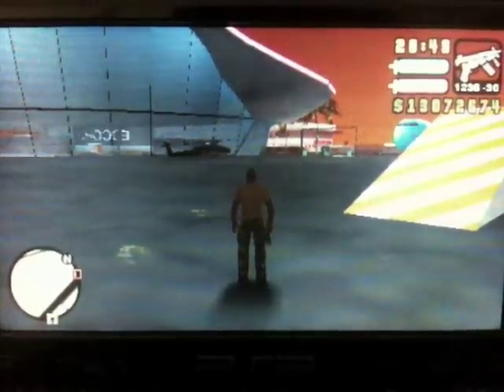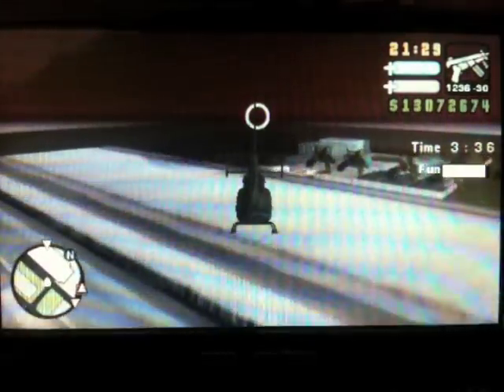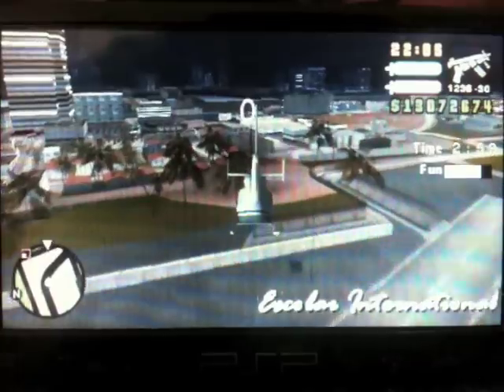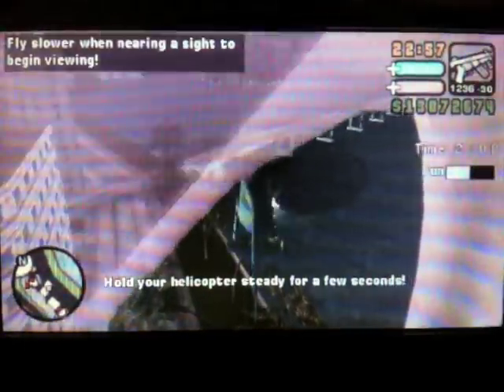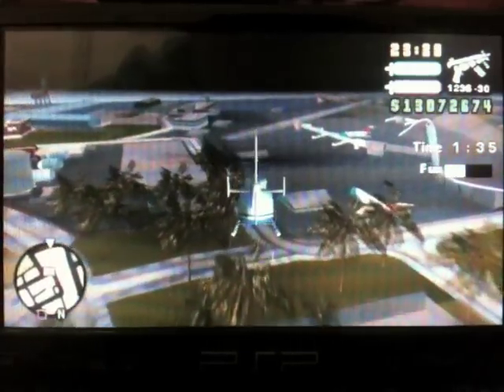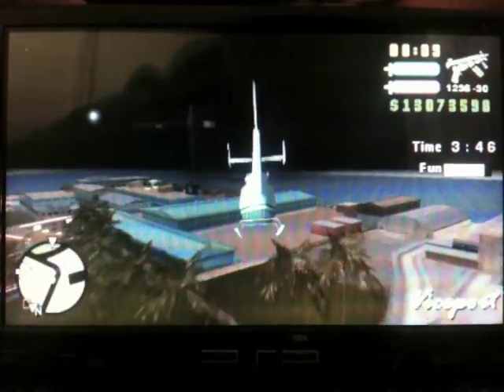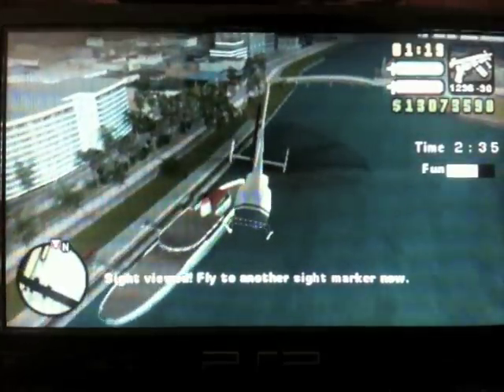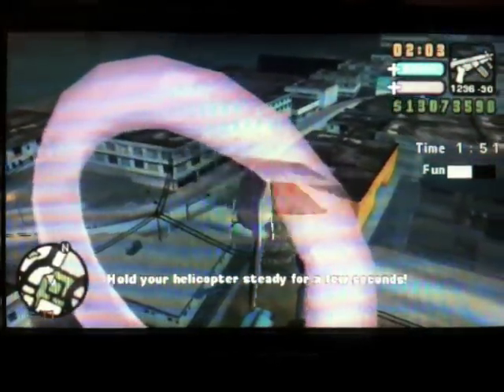(**OLD**) GTA VCS Walkthrough 100% Part 74 (Vice Sights)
You have to pass level 5 to pass the mission